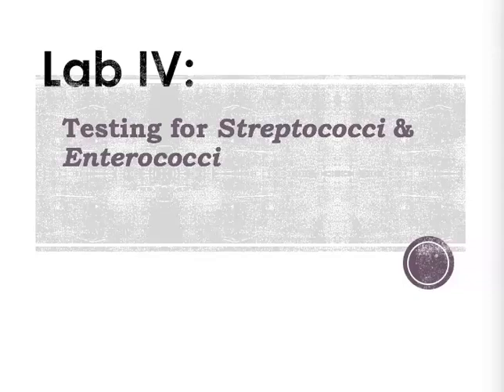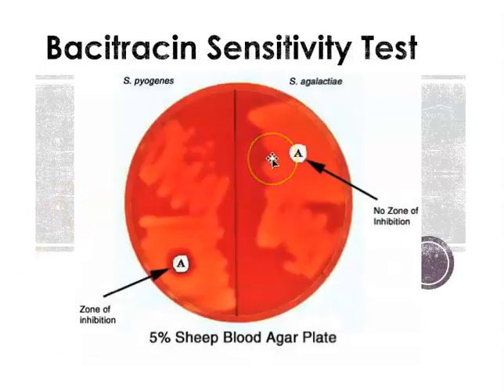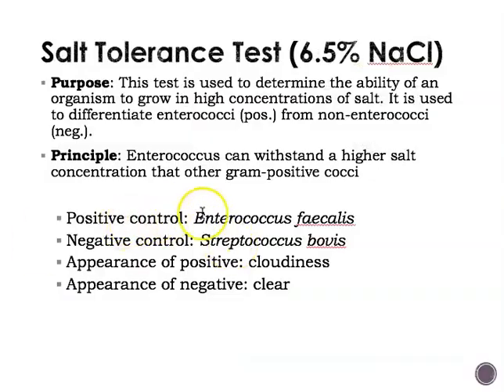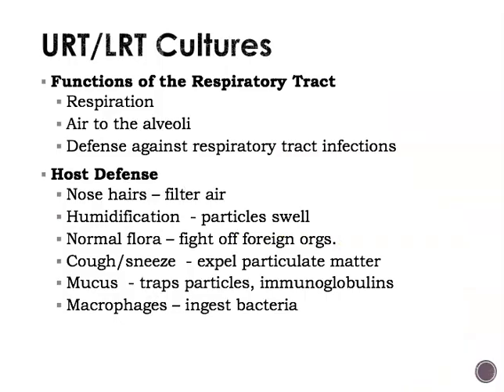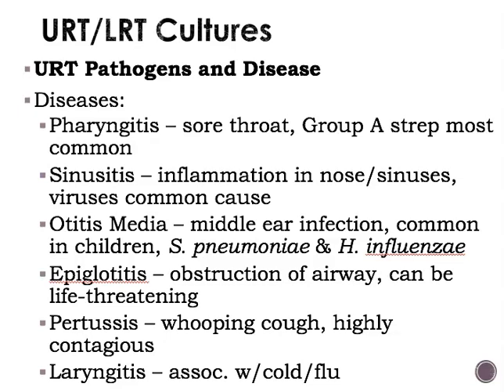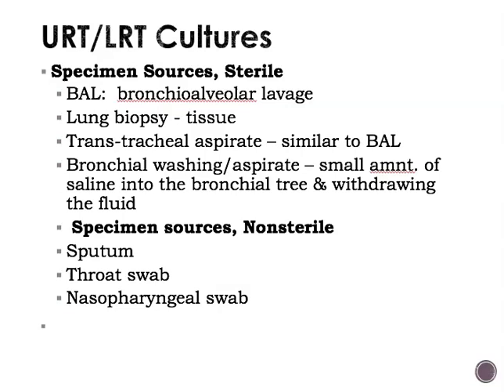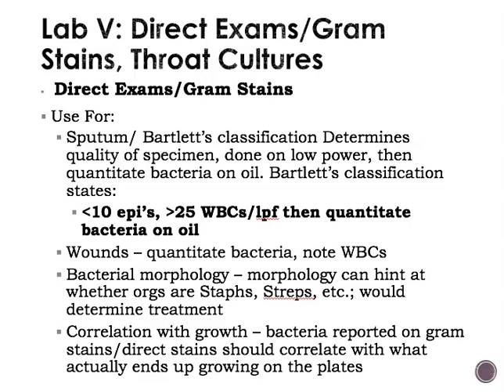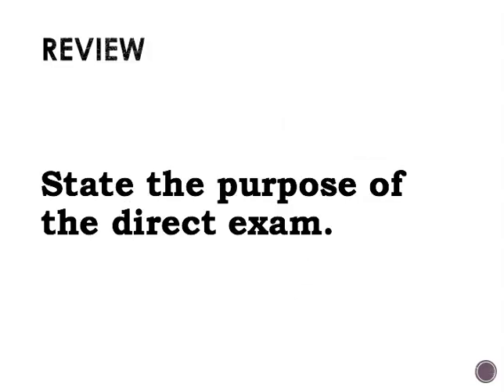MLT 140, Unit 2, Lecture 2